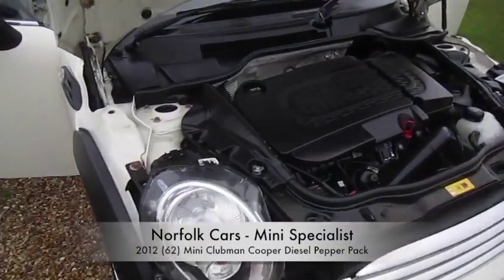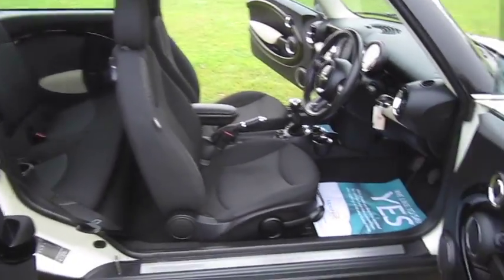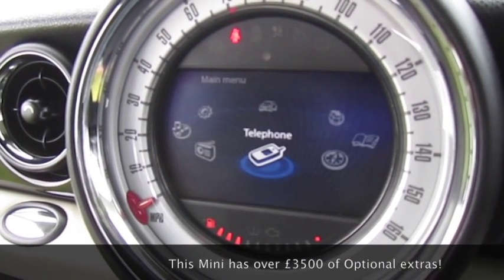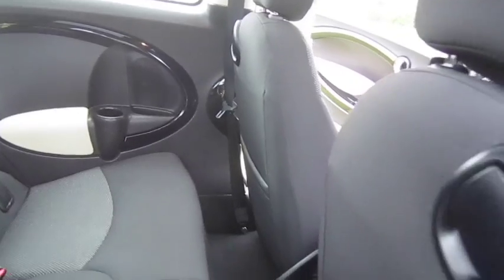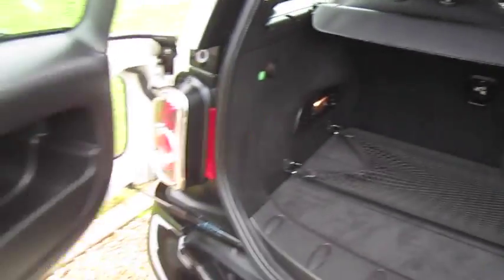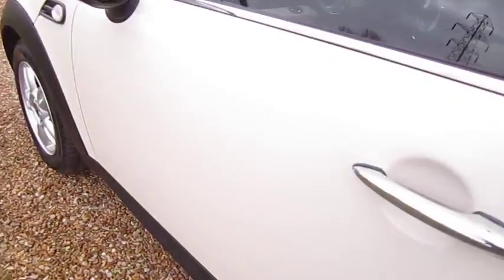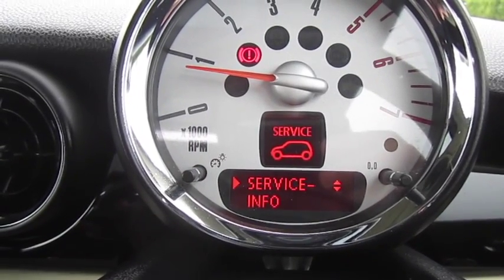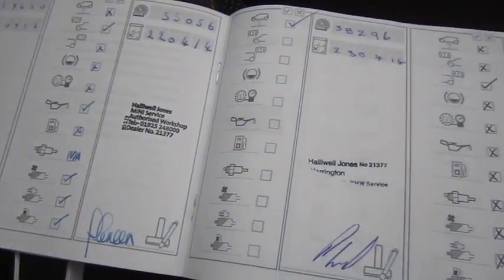2012 Mini Clubman Cooper diesel Pepper white for sale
2012 (62) Mini Clubman Cooper diesel Pepper white with Panoramic Roof, Satellite Navigation, Cream colourline, and Piano Black interior trim.  For sale at Norfolk Cars Mini Specialist